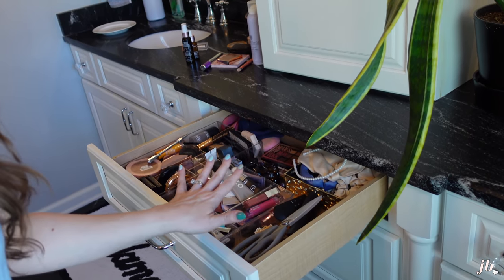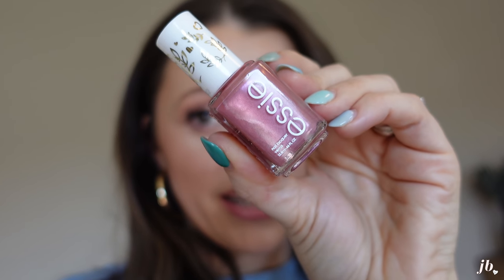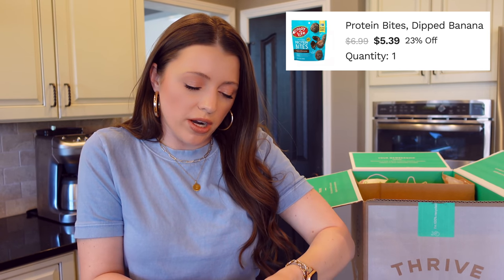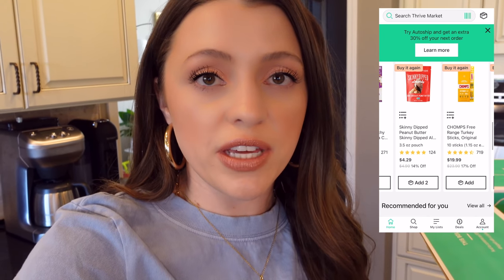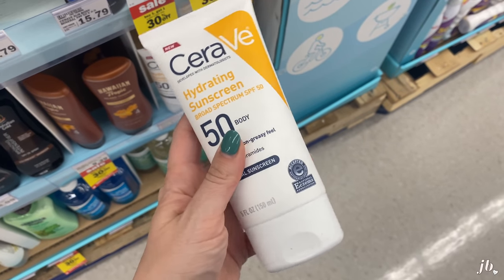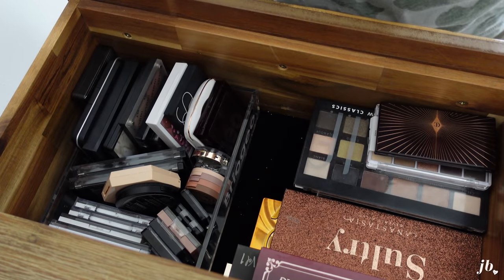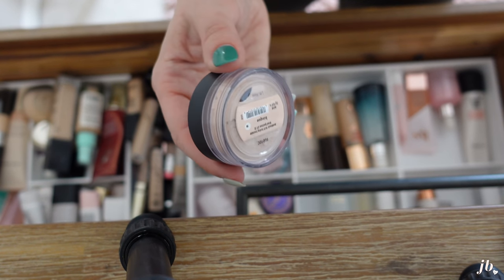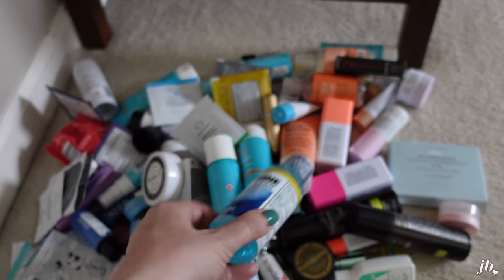VLOG // what's in my everyday makeup vanity, running errands, new camera woes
I PROMISE I'll work on the camera settings...trust me, it was driving me nuts while editing this video! :-P

social ➙ @itsjessicabraun

Fleur & Bee Rose Water Toner
Fleur & Bee Vitamin C Serum
Essie nail polish in “Gilded Goddess”
Aveeno 60-Second In-Shower Facial $7
Wet n Wild Tinted Hydrator: Wet n Wild Tinted Hydrator
Loreal lipstick in “varnished rosewood” $10 Cream lip gloss in “fenty glow” $19

OTHER STUFF:
Watercolor Disney Castle Mug I’m using
Paperclip necklace
Top is from Zara